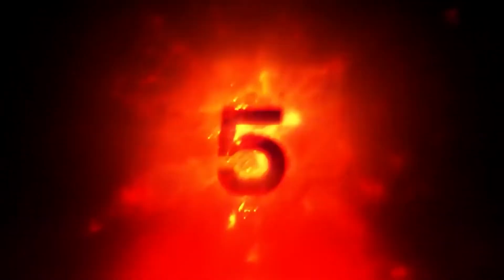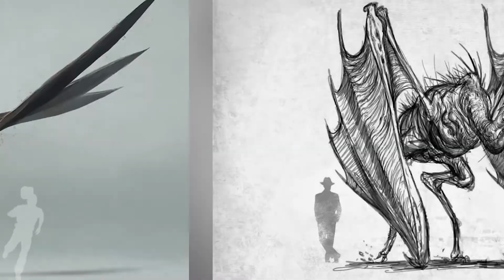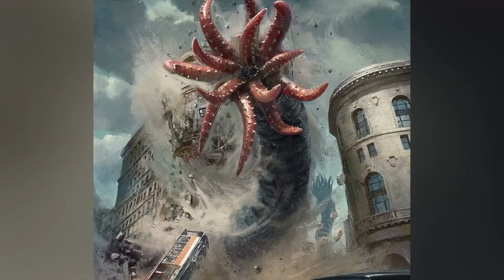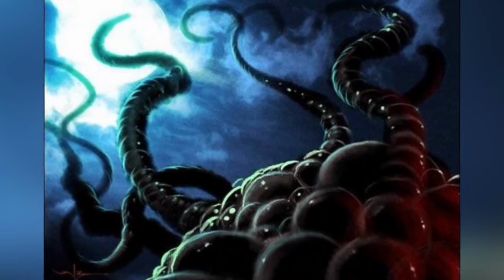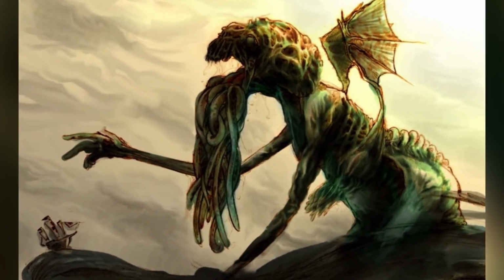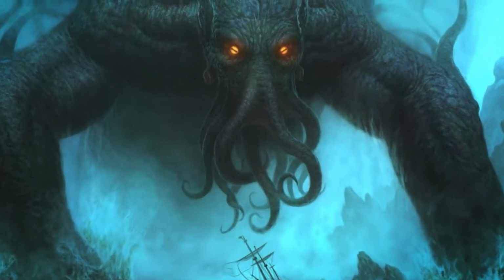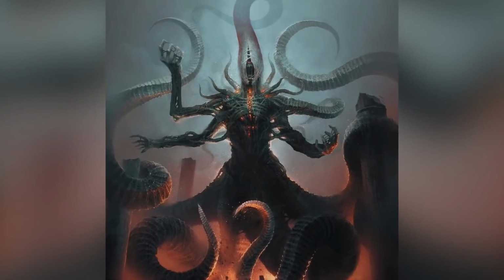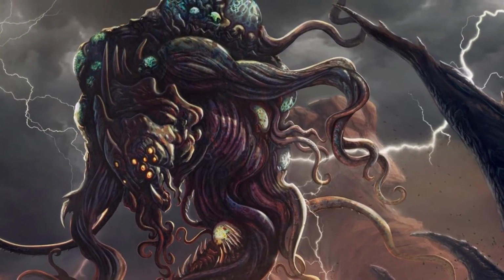Scariest Lovecraftian Monsters We WARNED People Not To Summon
We all know the the king of Cosmic Horror is HP Lovecraft. His fans are referred to as Lovecraftians, and they love all of the gore, monsters, and creatures that he has created. Some of these monsters are even creepier then you could imagine and those are the ones were going to be talking about today. This is our list "Scariest Lovecraftian Monsters We WARNED People Not To Summon".

Time Codes:
0:00- Dimensional Shamblers
1:48- Byakhee
3:09- Neothelid
4:42- M'and Ybula
6:40- Shudde M'ell
8:22- Nyogthala
9:42- Ghroth
11:34- The Xothic Demon Trio
13:02- Hastur
13:54- Yog-Sothoth
15:42- Cthulhu
17:14- Ygolonac
18:54- Nyarlathotep
20:08- Yog-Sothoth
21:12- Azathoth